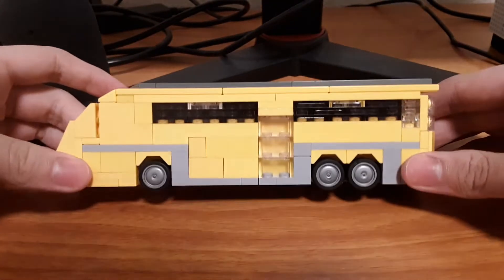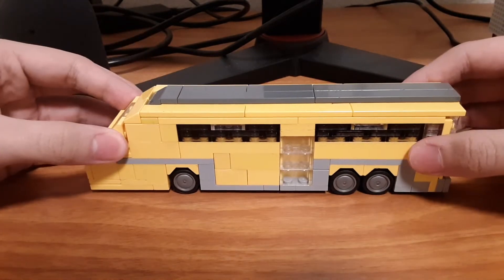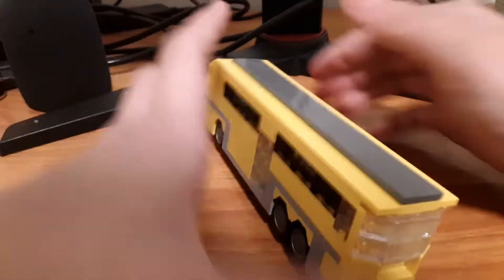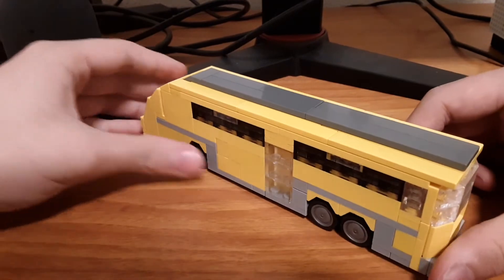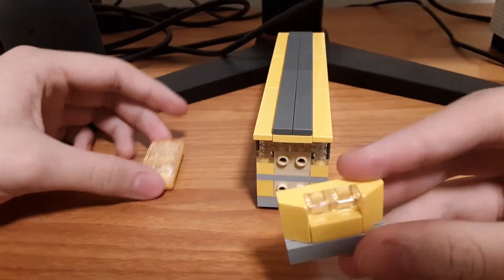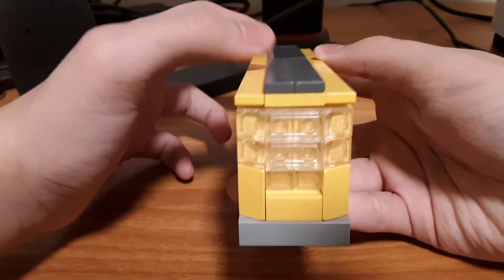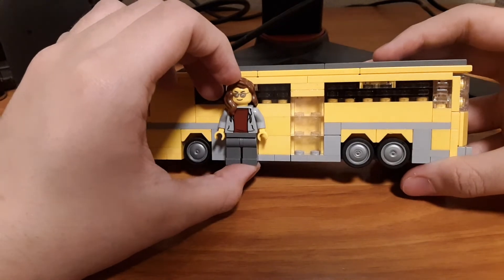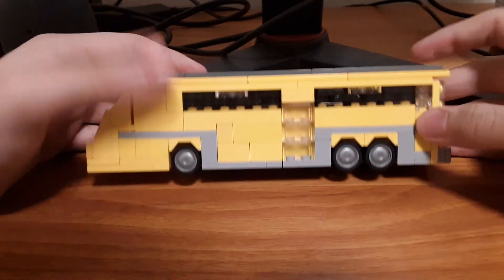Lego Fallout 4 Bus | Lego MOC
A creation I suddenly wanted to make, recently I started playing Fallout 4 and I really love the vehicles in Fallout, so I made this Lego bus. MOC